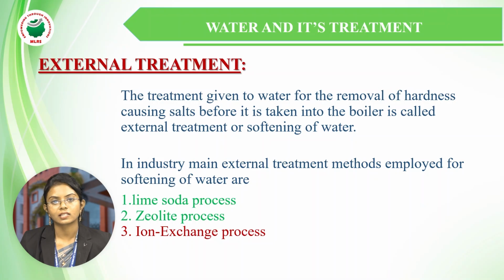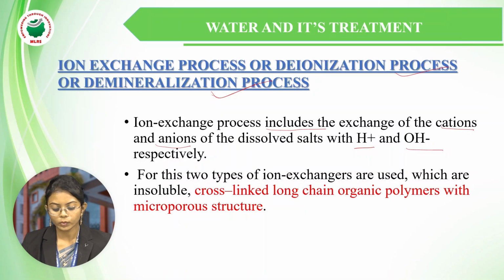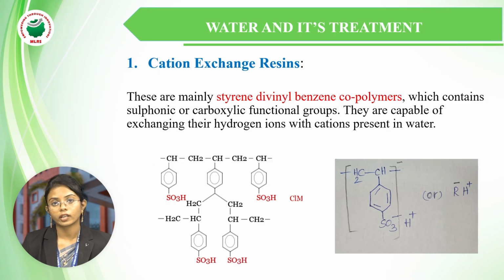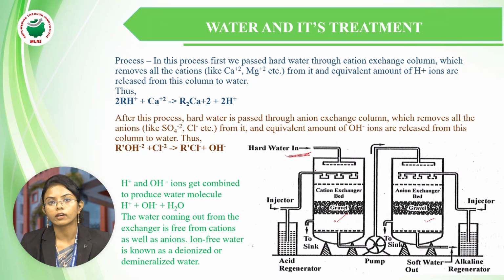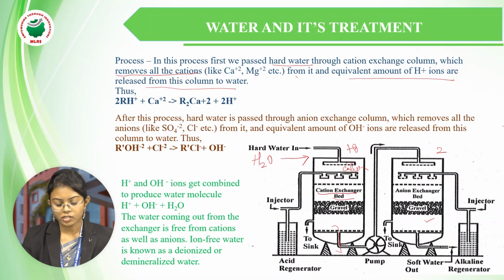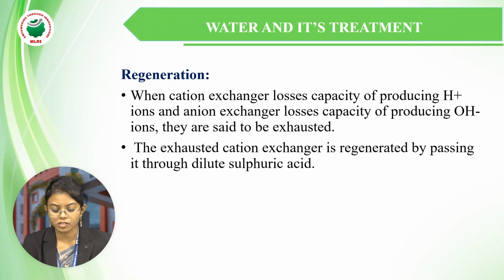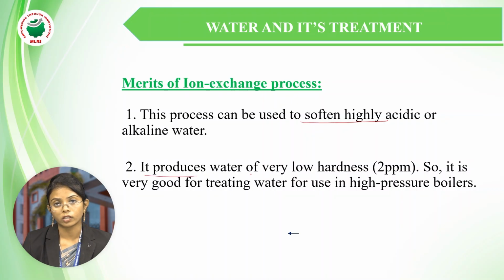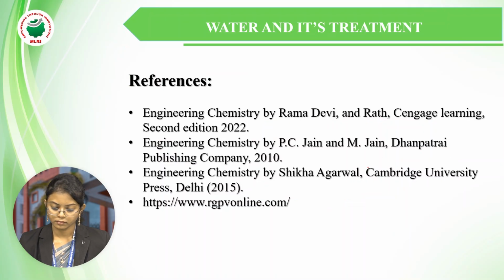EXTERNAL TREATMENT METHODS - SOFTENING OF WATER BY ION-EXCHANGE PROCESS | BY MS. R. DIVYA || MLRITM